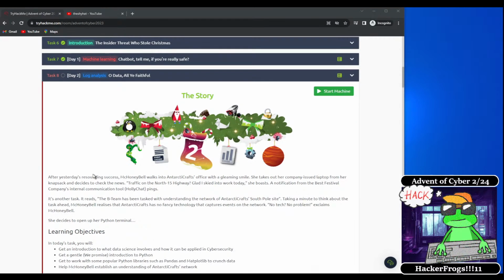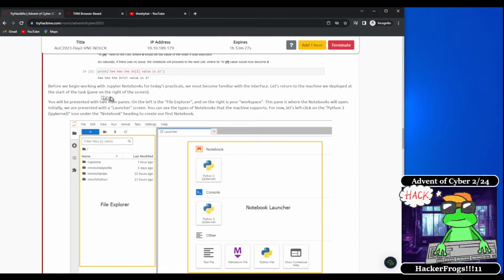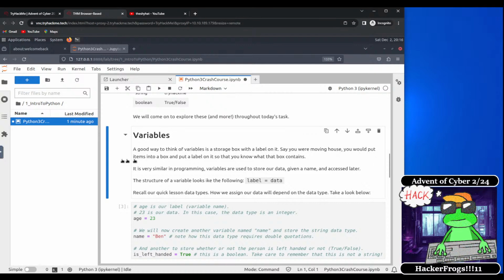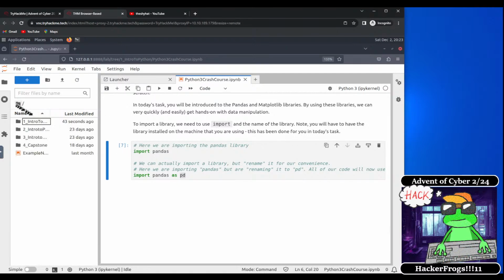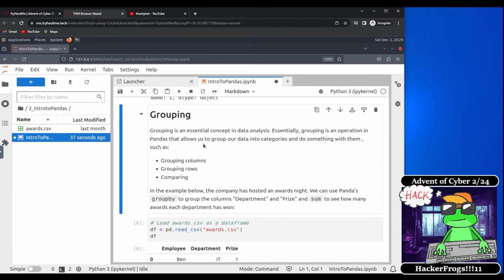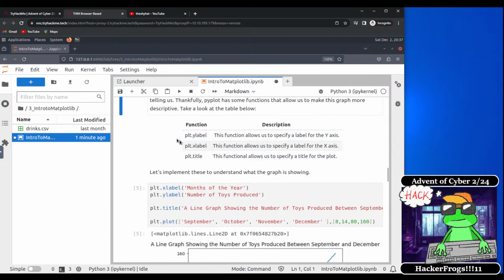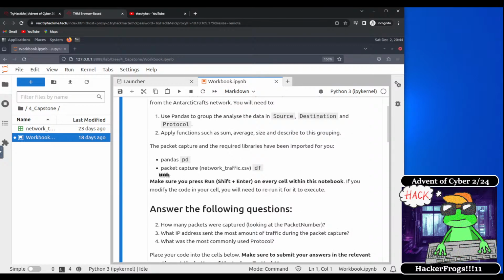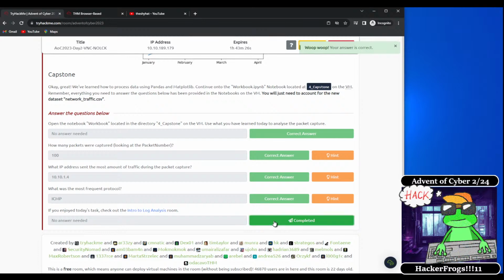TryHackMe's Advent of Cyber - Day 2 - HackerFrogs!